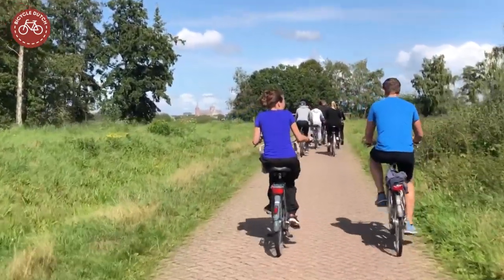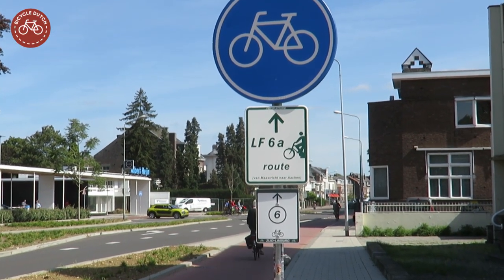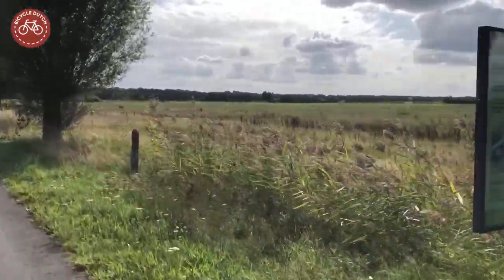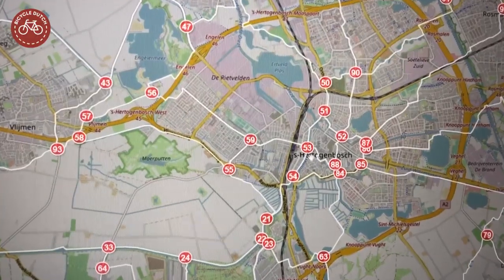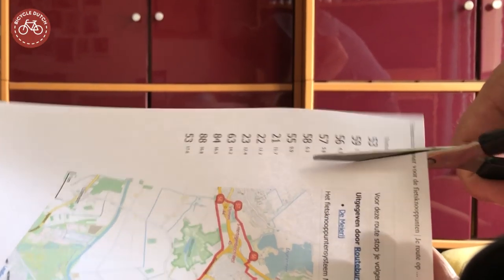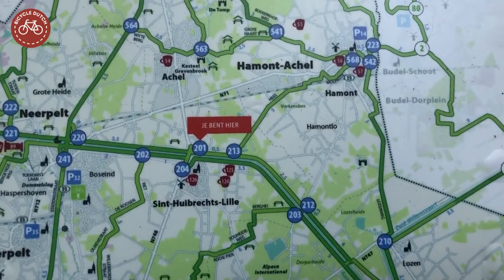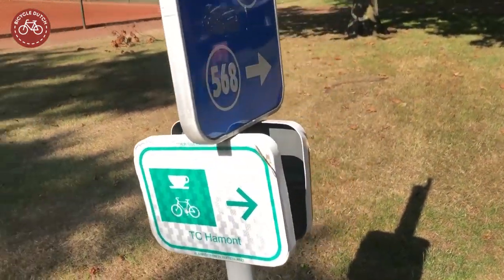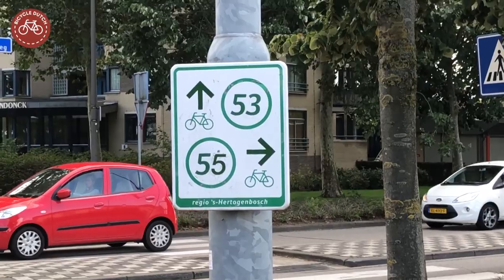Numbered Junction Cycling Network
[705] The Dutch speaking part of Belgium and the Netherlands* have a unique wayfinding system for recreational cycing with numbered junctions (in Dutch Knooppuntennetwerk). How does it work?
* Also in parts of Germany.